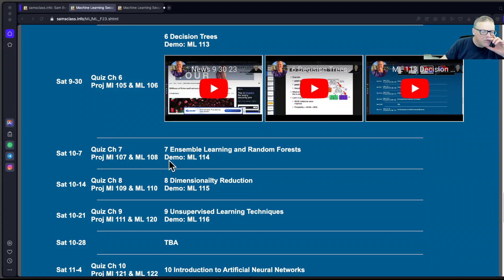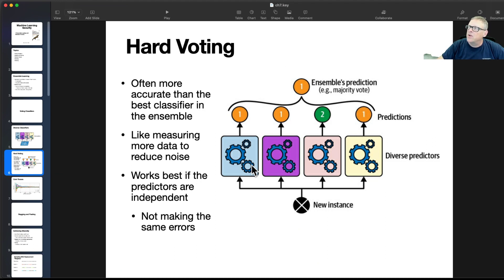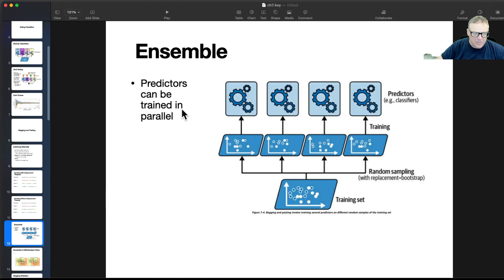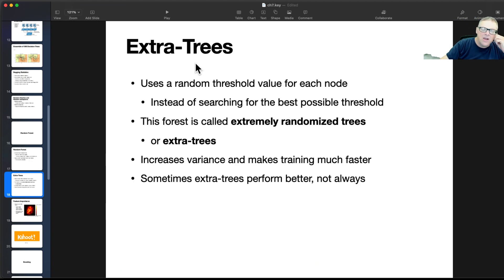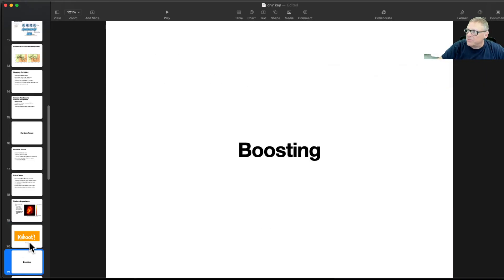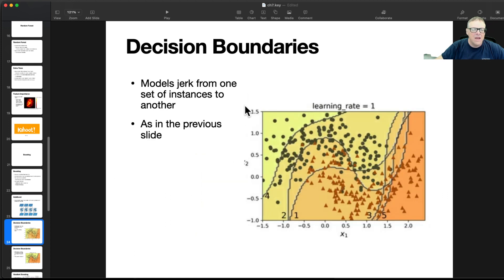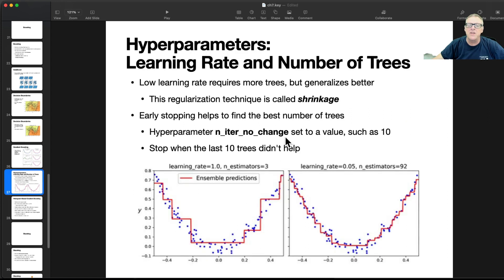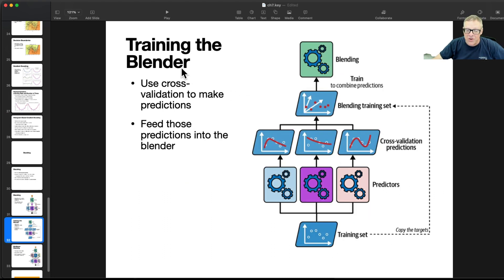7 Ensemble Learning and Random Forests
For a college-level course in Machine Learning Security